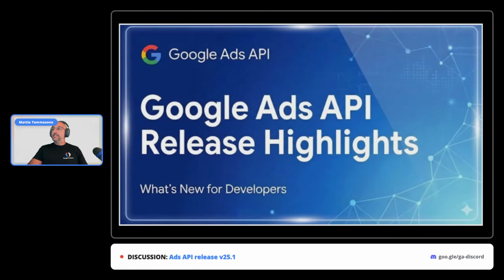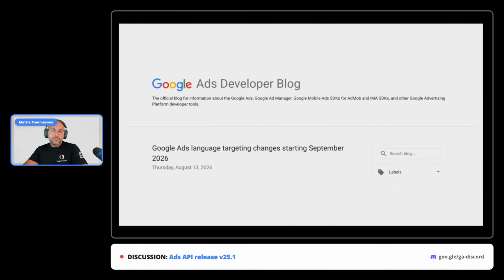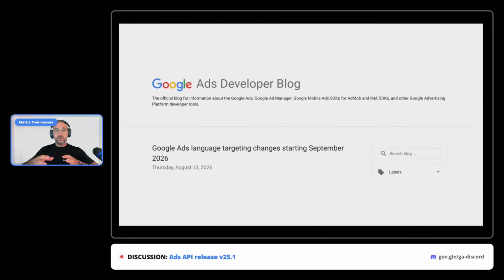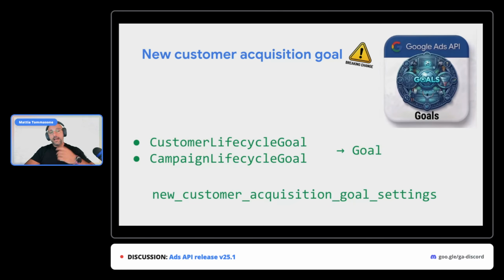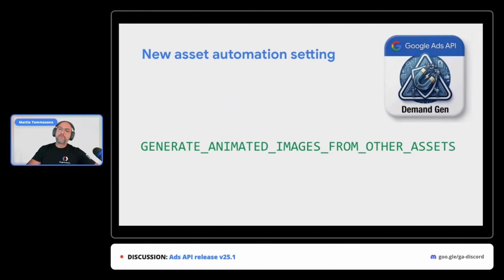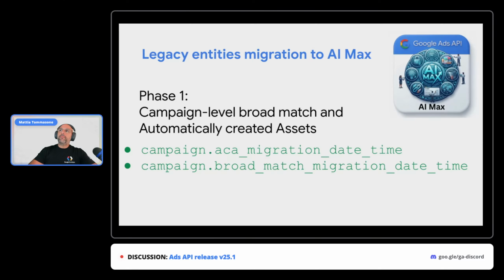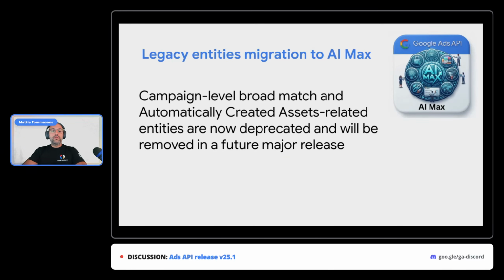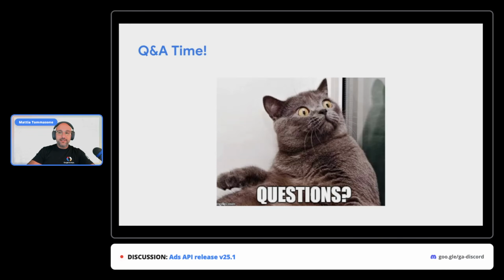Google Ads API V25.1 Release Highlights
Find out about the exciting new features available in the Google Ads API v25.1!